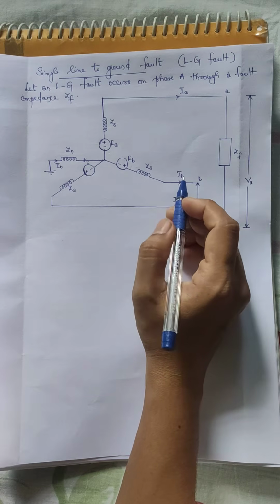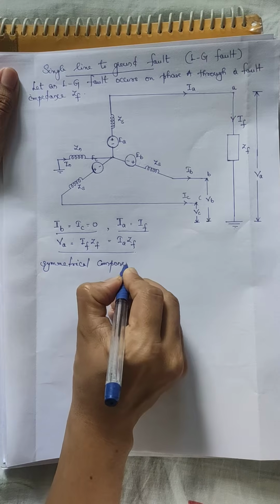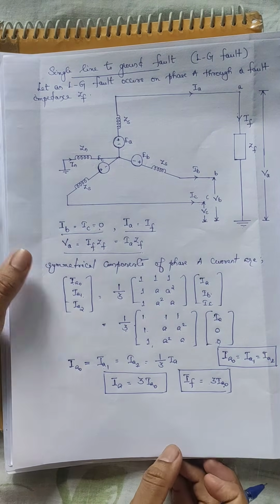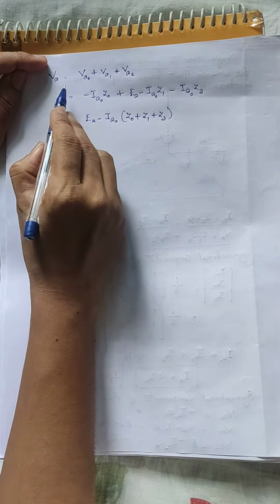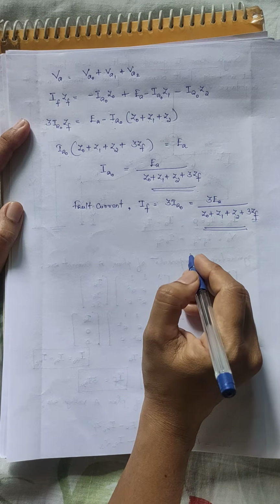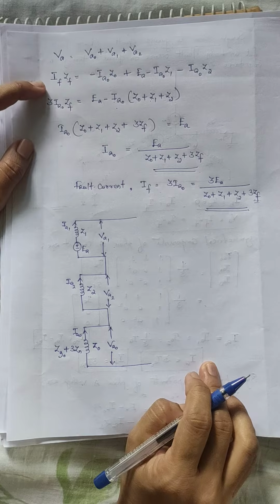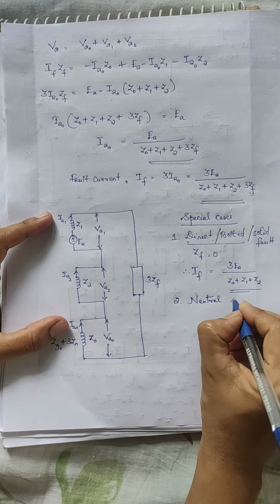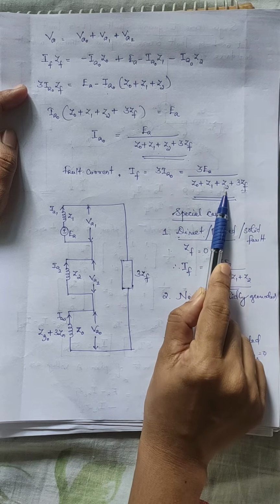Module 2 - 13. Single line to ground fault